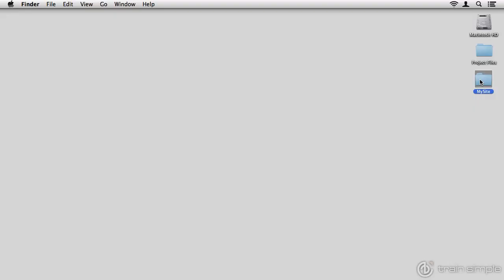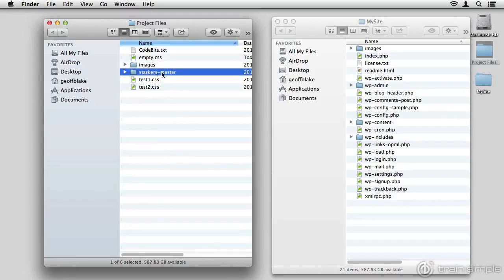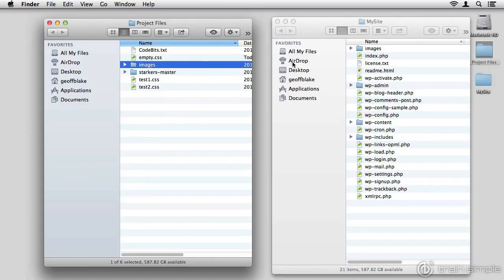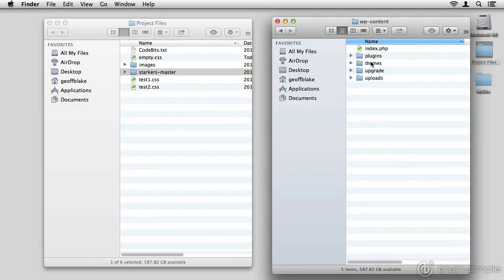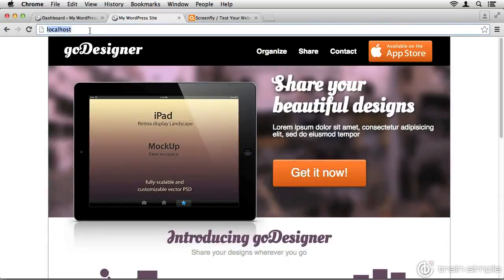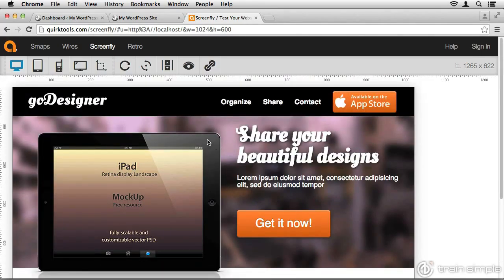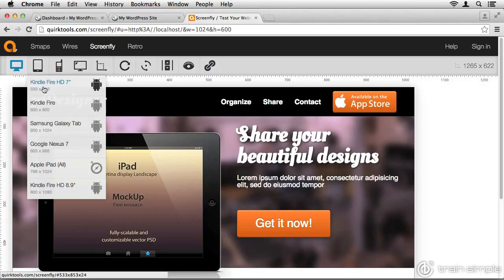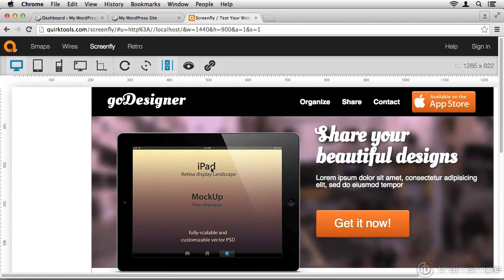0103 Getting Set Up and Previewing Responsive Layouts